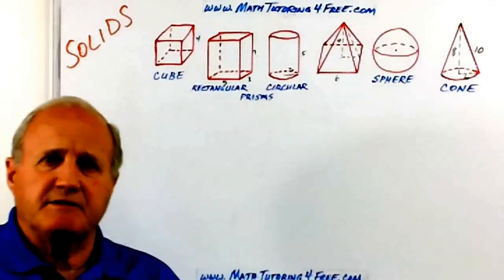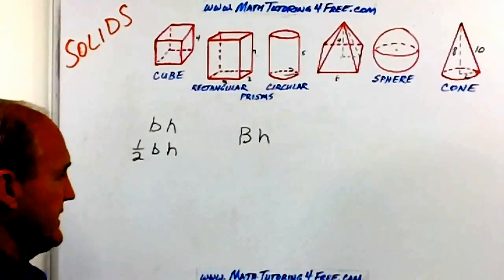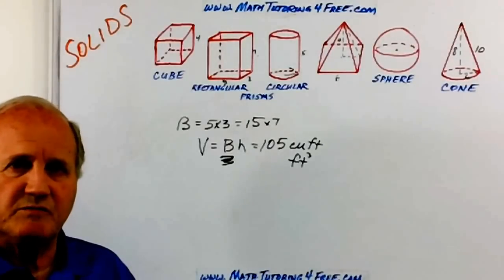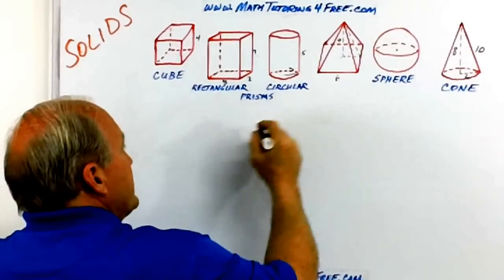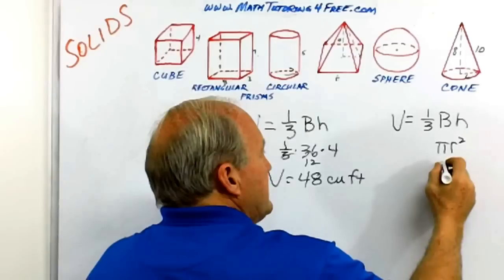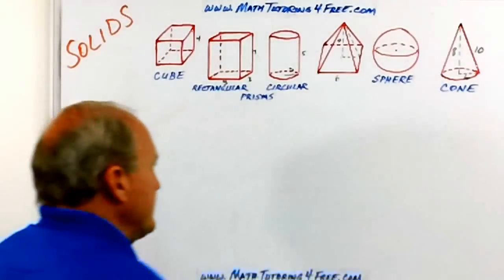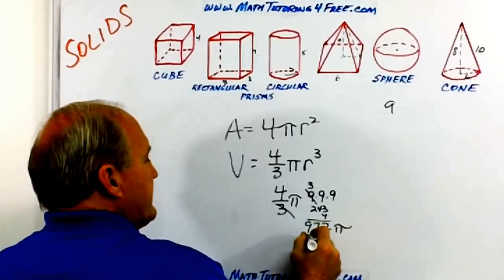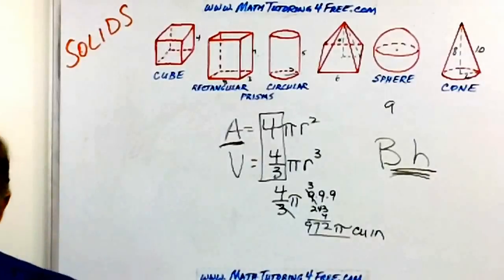Help Me With Geometry - Surface Area and Volume of Solids - Tom English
The volume of a solid represents how much the empty vessel could hold if we were to fill it with water or sand or some other material.  The volume of most solids is found by multiplying the area of the base (B) by the height, V = B h. For more help for understanding Geometry